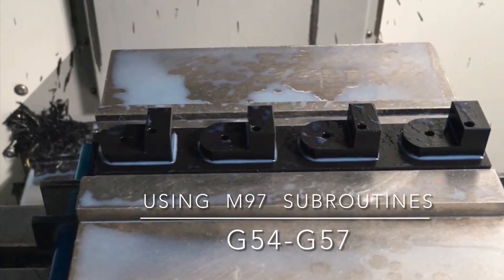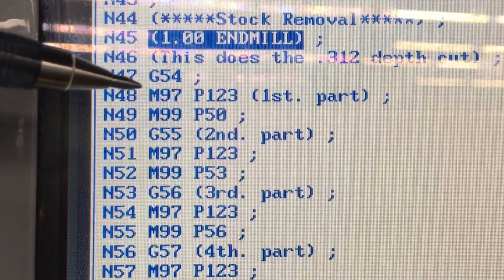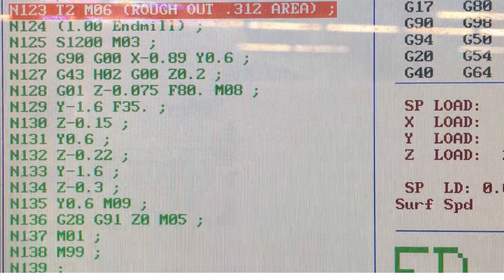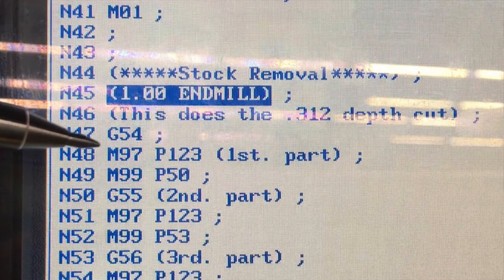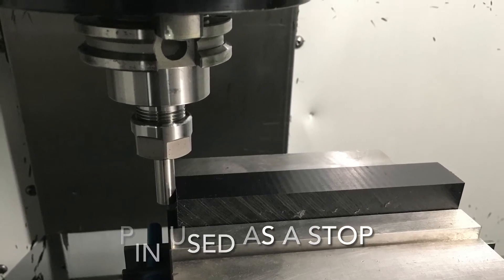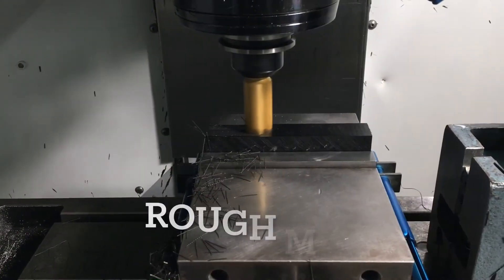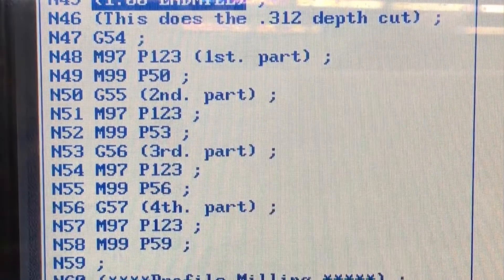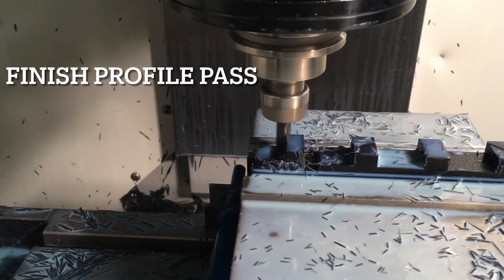Using a M97 subroutine on HAAS Mini-mill using multiple offsets!! For beginners/Intermediate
In this video I'm hoping to teach beginners who have never programmed on a CNC machine what a M97 code is and a short programming example.  I manually write new programs at the machine controller and that's kind of what these videos are all about.  Most places now probably have a dedicated person for writing programs and drawing blueprints...but, If you are just starting out and need to learn how to program by hand, I hope these videos will help :-)

A M97 code is known as a local subroutine. you could be asking yourself. what's that! (Haha!!) In short, when you create a program, if you are running multiple pieces and you give the each piece a different offset..G54..G55..G56..G57, etc, etc. you can do that with using a M97 call to jump down to the desired number in the program. M97 subroutine stays within your current program that you are running. IF you use a M98, that jumps out of your current program that you are running to a whole other program in stored in your machines memory. we don't wanna do that here :-)

Let me show you a quick and easy way of running multiple parts using offsets G54-G57.  Be sure to run the program in graphics double checking what you wrote!!!

I do realize this may be a bit more advanced video for beginners. but, I still figured it could help out.